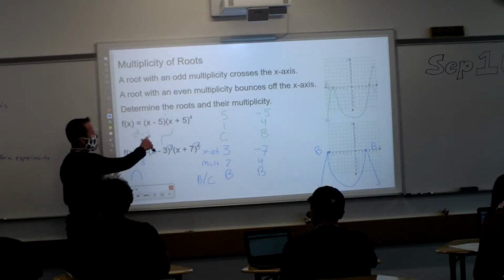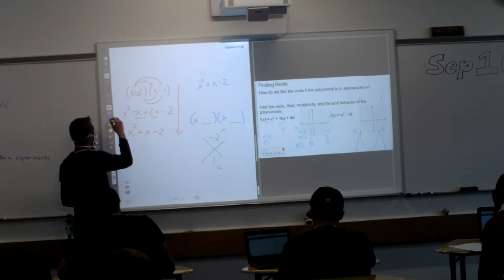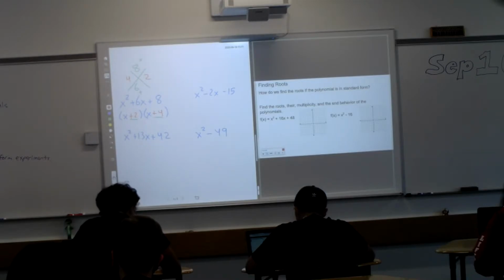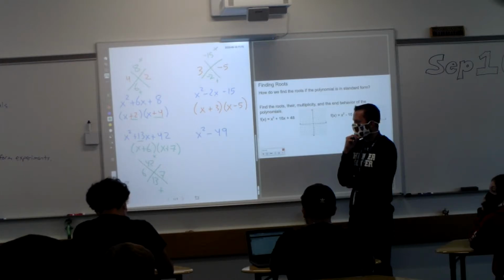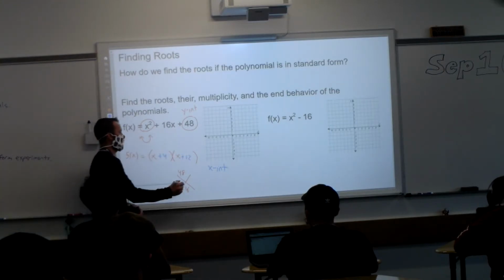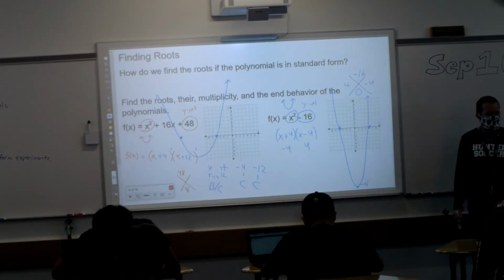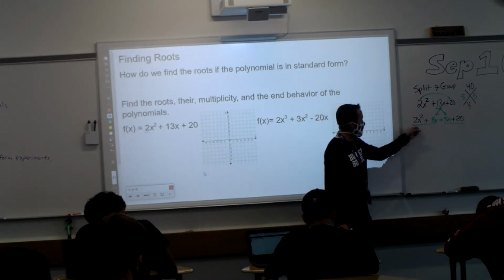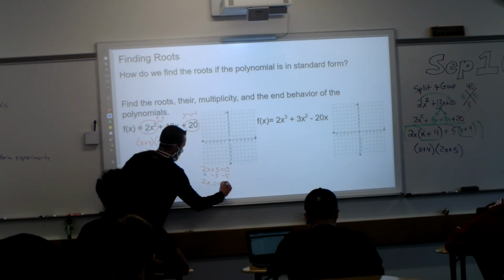Graphing Polynomials in Intercept and Standard Form Part 2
In this lesson we learn how to graph polynomials by gathering information from the different forms it is in.